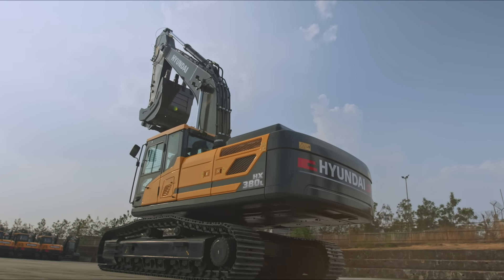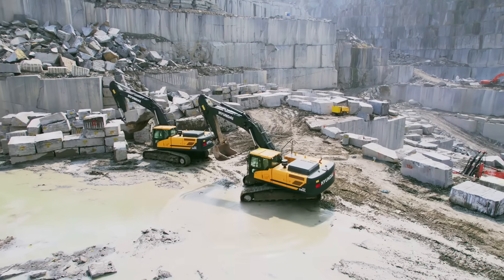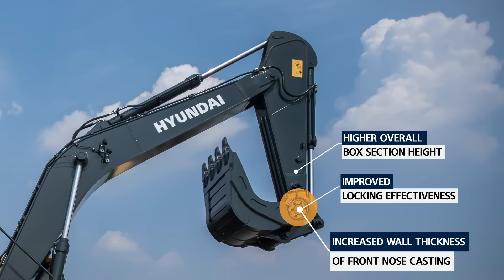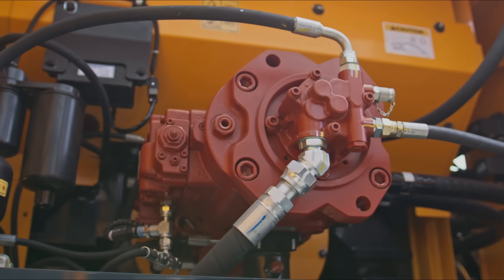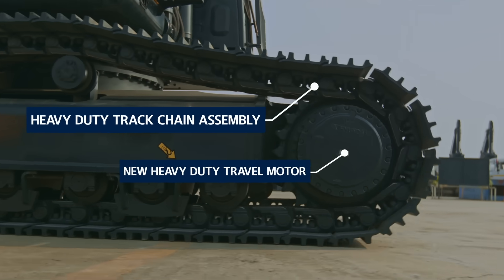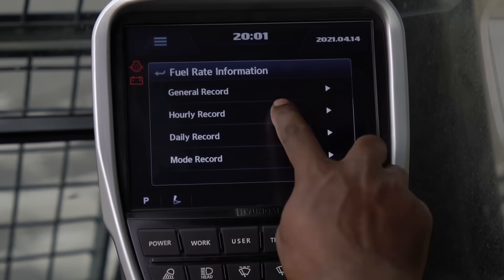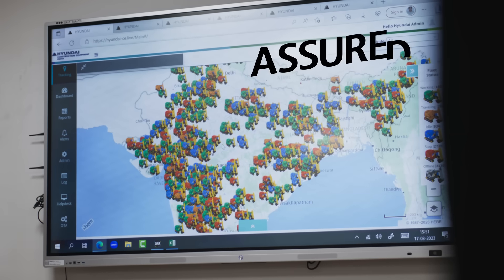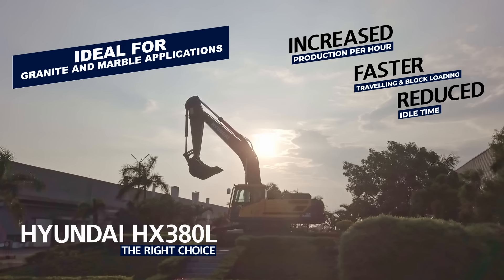Hyundai HX380L Mining Excavator: In-Depth Walkaround, Features & Specification Overview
All-new HD Hyundai HX380L 𝗠𝗶𝗻𝗶𝗻𝗴 𝗘𝘅𝗰𝗮𝘃𝗮𝘁𝗼𝗿 is engineered for the toughest challenges, offering unmatched reliability and stability in granite and marble applications. Designed with a robust frame and enhanced operating weight, this mining excavator delivers superior performance across even the most demanding environments.

Gross Power- 265 HP (198 KW) @ 2000 rpm
Operating Weight- 37,200 kg
Bucket Capacity- 2.1, 2.3 m3 GP / 1.44 m3 Rock HD/ 1.62, 1.8 m3 HD